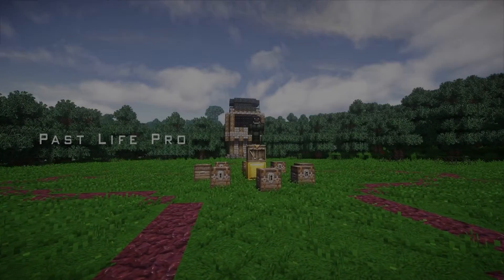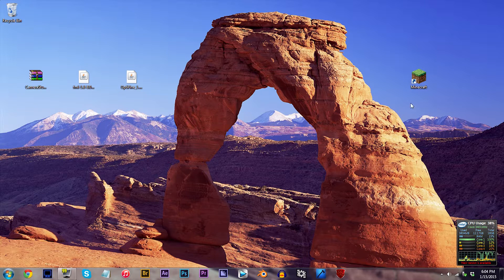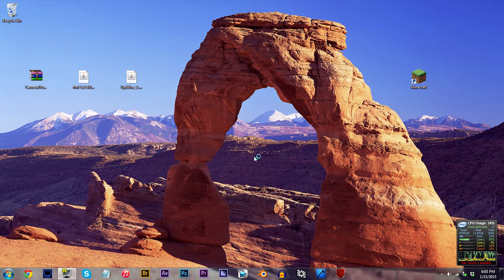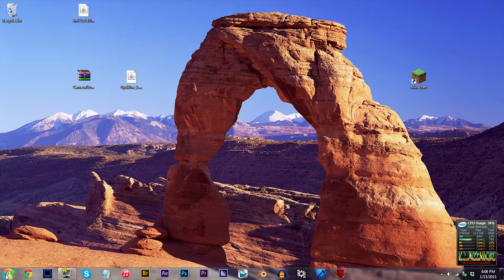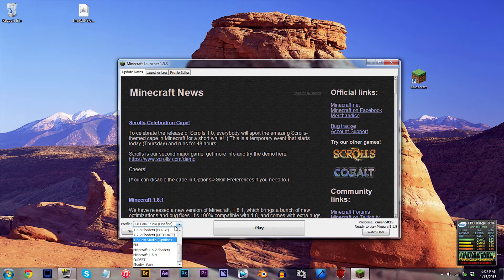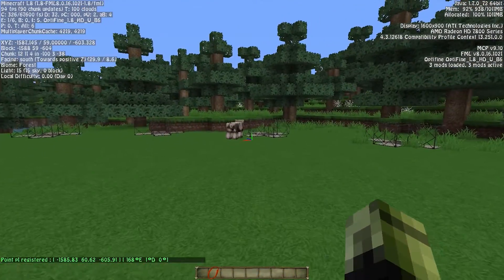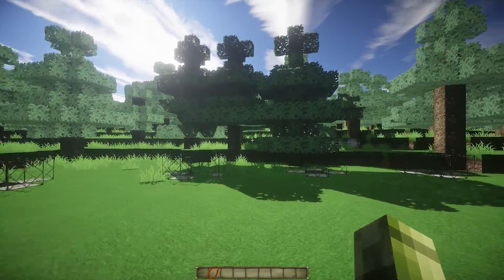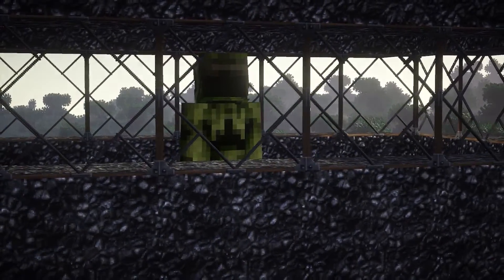Minecraft Mod Tutorial - How To Install Camera Studio 1.8 w/ Optifine + Forge | 60fps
The fasted and best mod tutorial you'll ever find!

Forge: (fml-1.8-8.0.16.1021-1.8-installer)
(Optional because the core is not compatible with Forge.)

World:
Survival Games 1

•Shader and Resource Pack:
Shader: SEUS v10.1 ULTRA (Modified)
~I also used the SEUS v10.2 Preview 1 Ultra.

•Mods:
Shaders Mod 1.8
Cam Studio 1.8
Optifine 1.8
BetterFoliage 1.7.2 (for the 1.7.2 cinematics)

•Filmed with:
Graphics Card: Radeon HD 7850 (1GB)
Processor: Intel i5 3570k
MIC: ATR2500

~Extra Info:
Software: Premiere Pro CC & Photoshop CC
Recording: Dxtory
Codec: Lagarith Lossless Codec
Mode: YV12